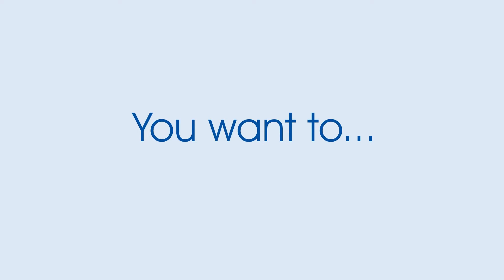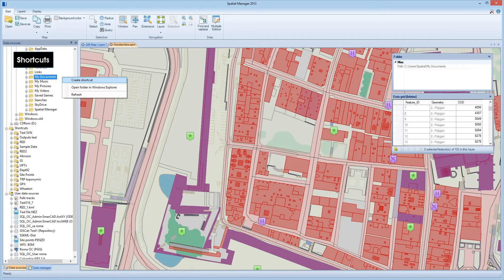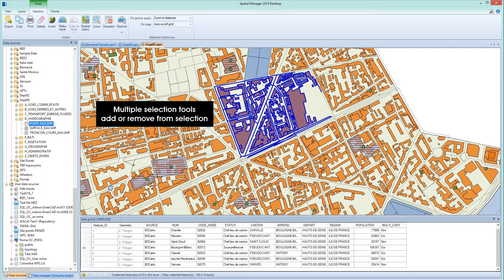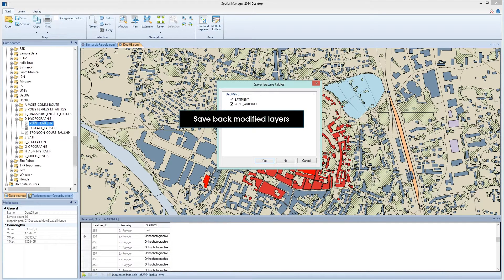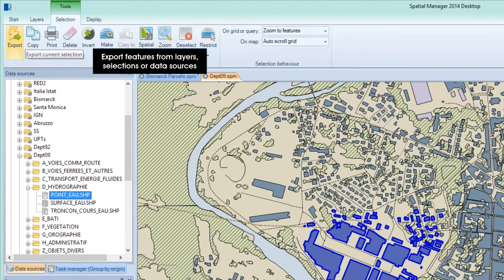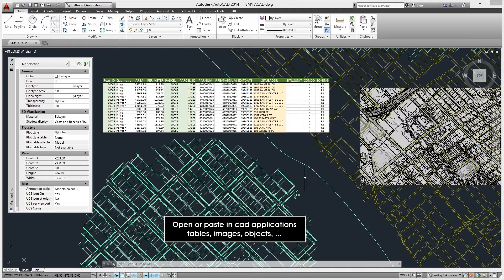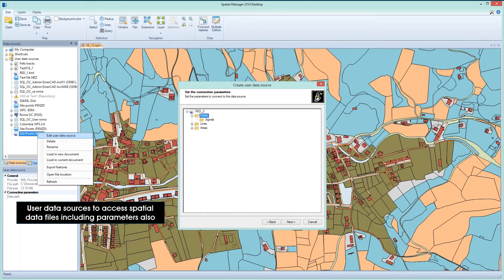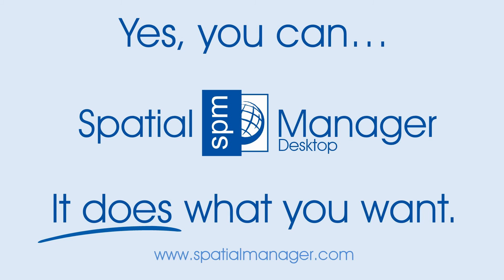Spatial Manager Desktop - Demo